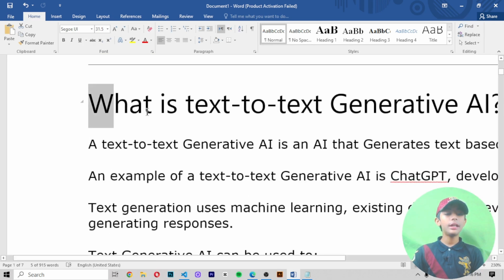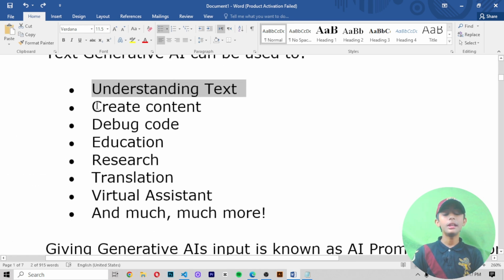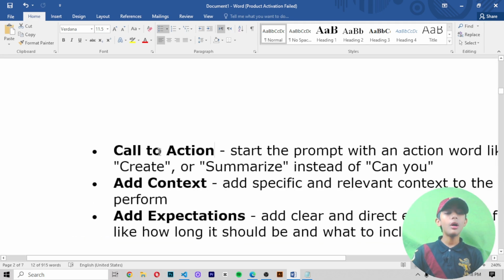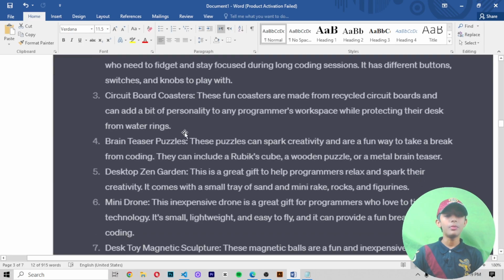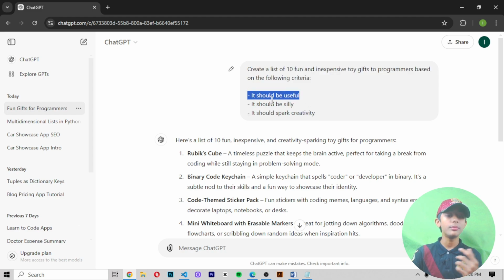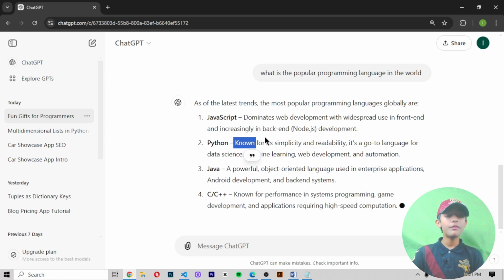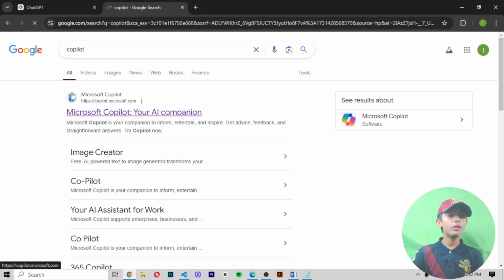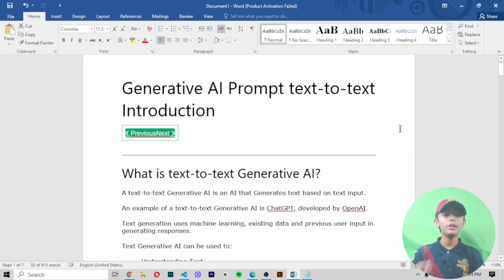Generative AI Prompt Text To Text Intro | Generative AI Roadmap For Absolute Beginners 🔥 | Class #2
This video is about Generative AI Prompt Text To Text Intro | Generative AI Roadmap For Absolute Beginners 🔥 | Class #2

Suggested Courses:
❤️ Complete Clones